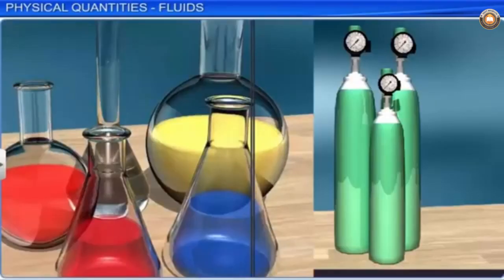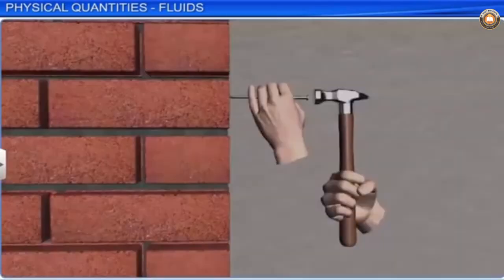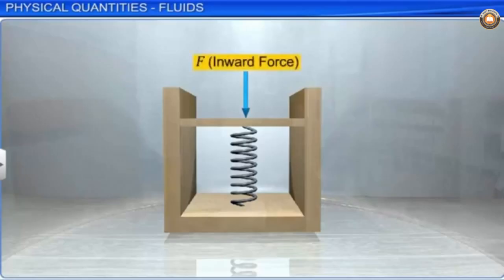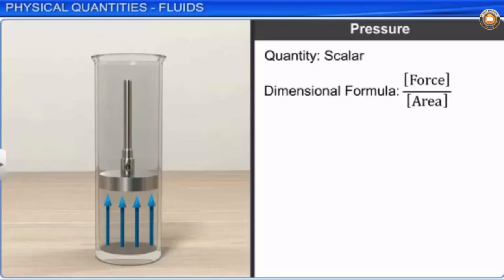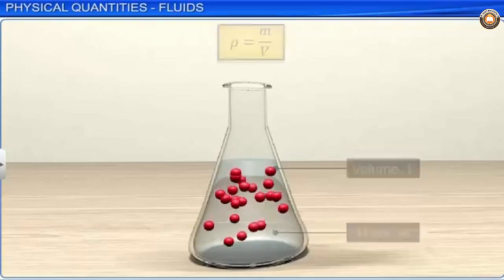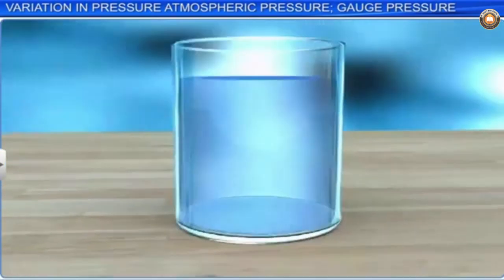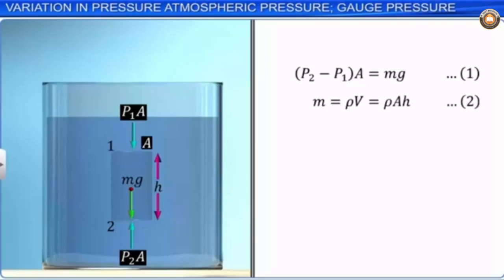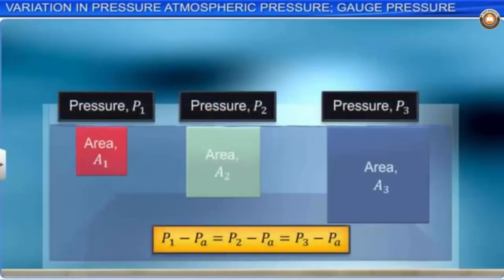Mechanical Properties Of fluids Animation | CBSE Class 11 Physics Animated Video | 3D | Neetbharath